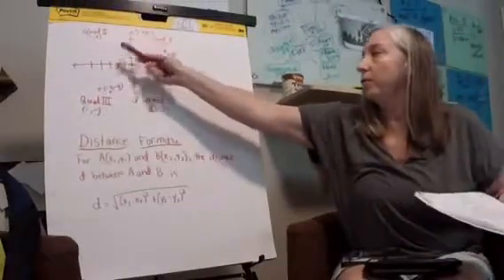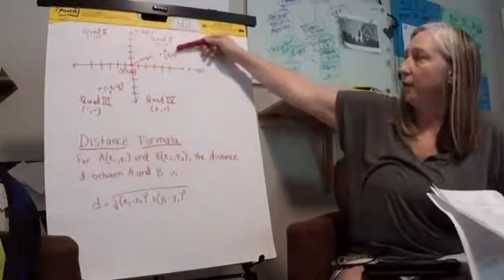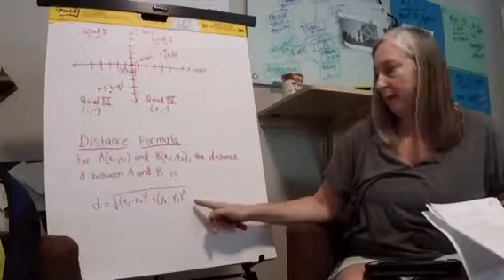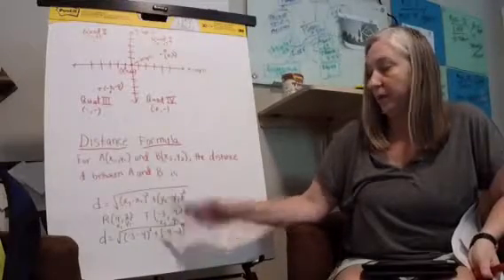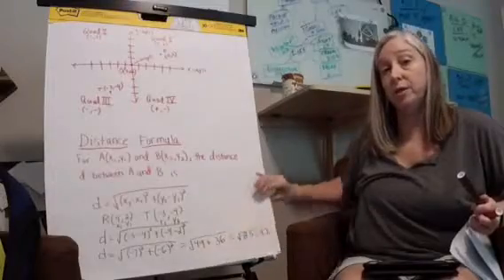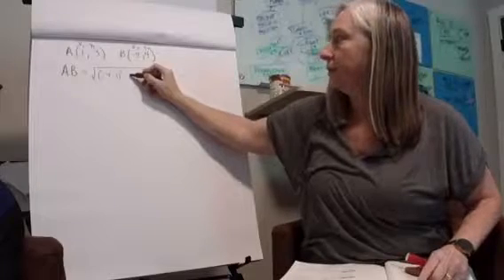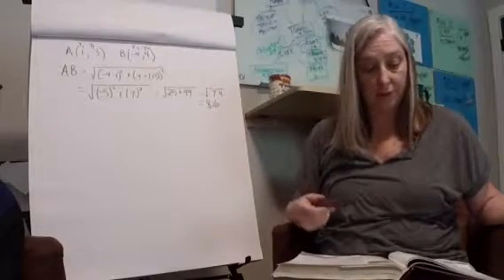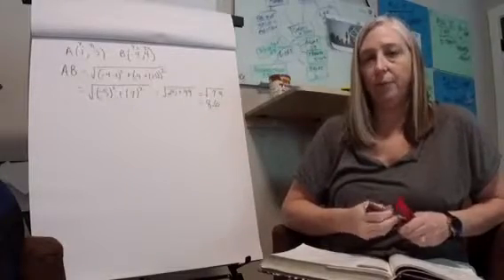Section 1-8 part 1